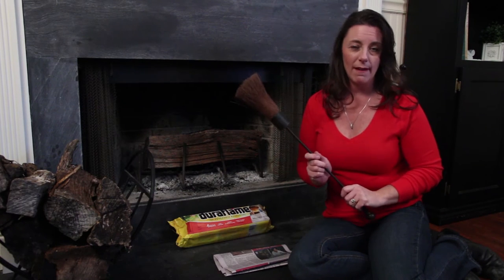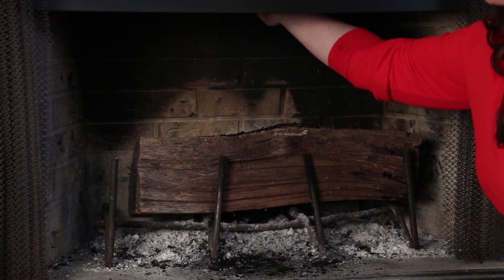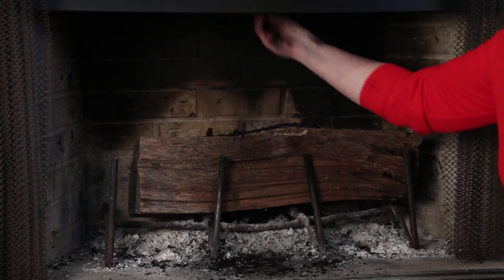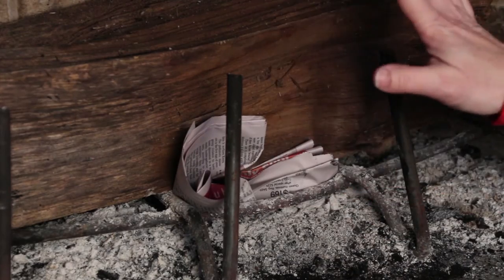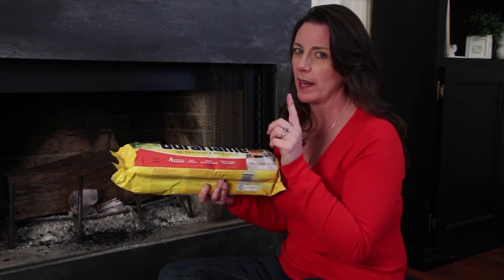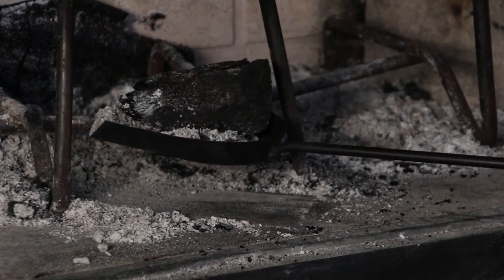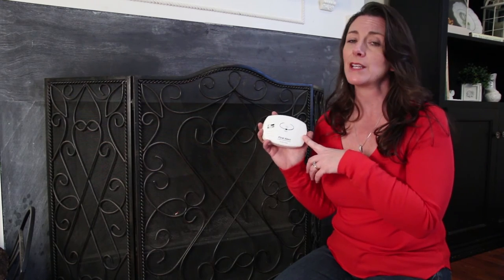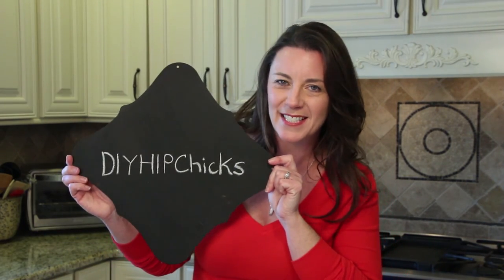DIY HIPCHICKS - Fire Place Safety Basics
Yo people. This is a quick video of some very basics on fireplace safety. Might be easy peasy for you but what about you young adult children. Have you taught them to light a fire safely. LIFE SKILLS , teach them!